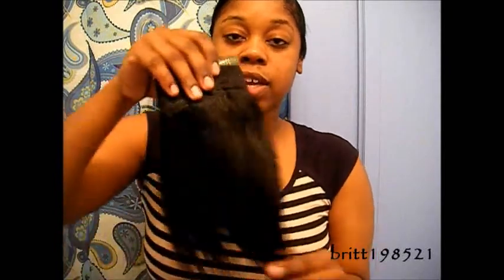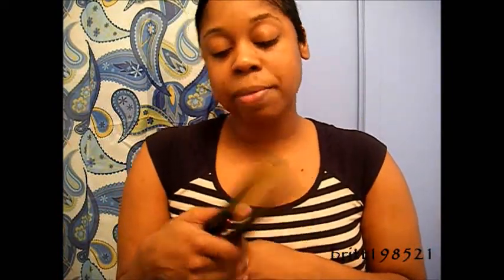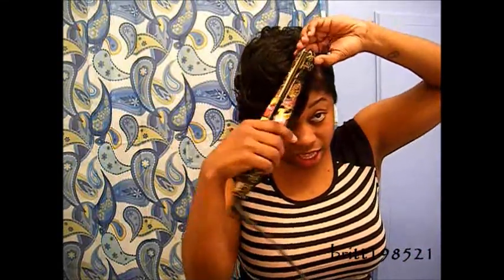Rihanna/ Megan Good Short Haircut Tutorial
Hair Tutorial

Everything purchased with my ow